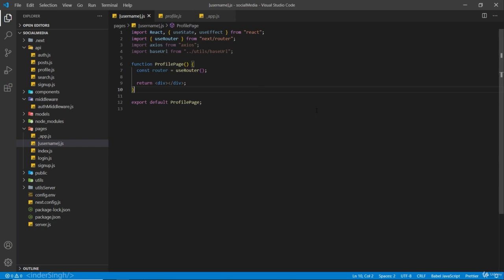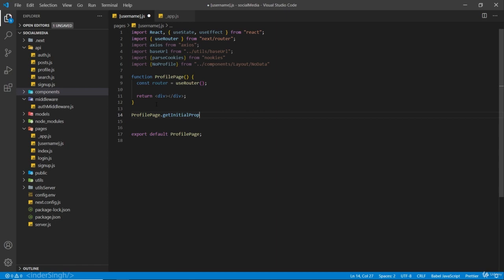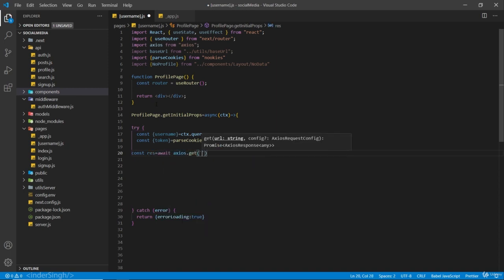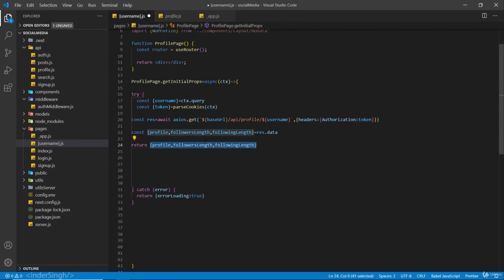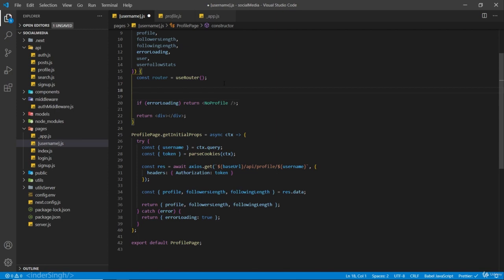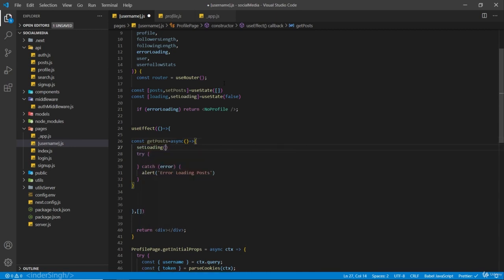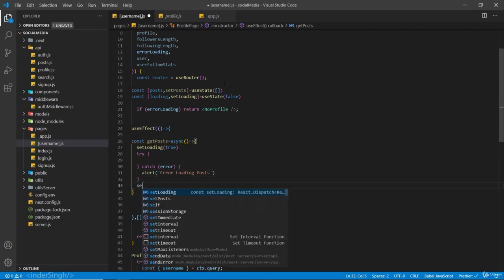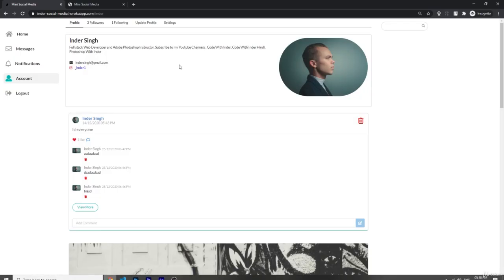42 Bring Profile Data from Backend